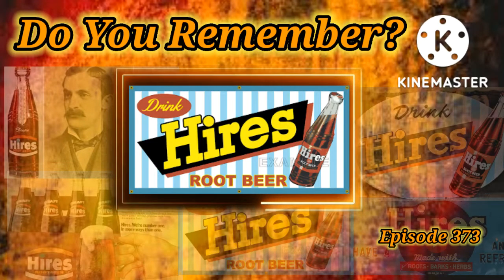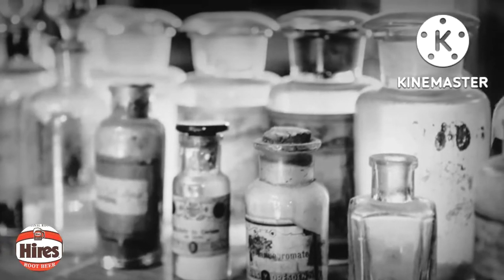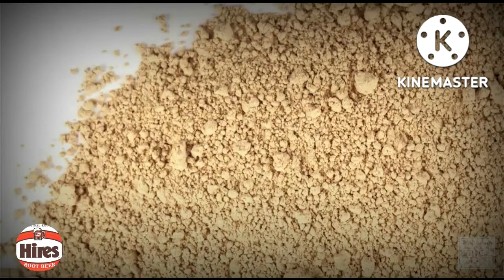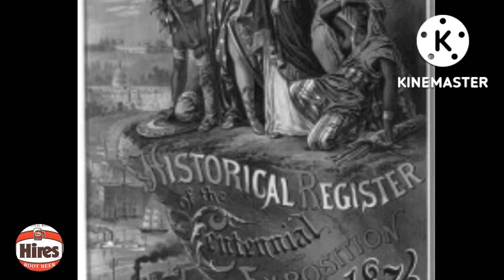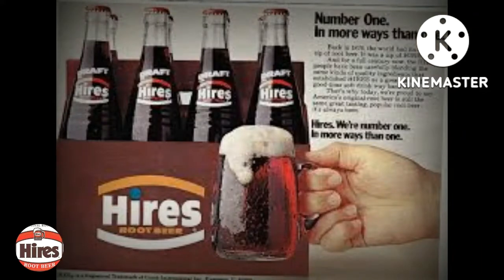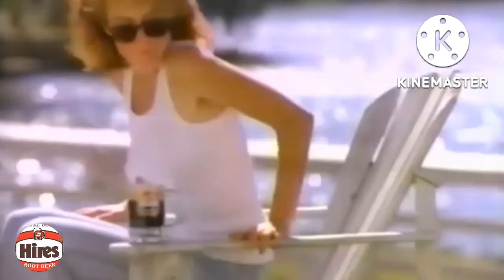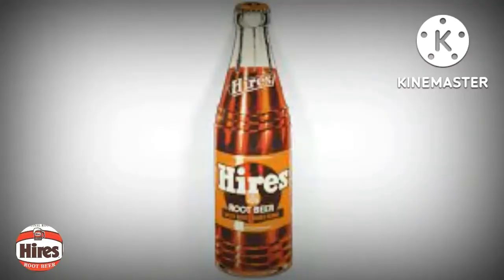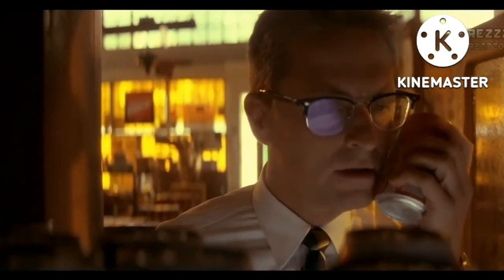Do You Remember Hires Root Beer? A Soda History.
Hires Root Beer is a root beer marketed by Keurig Dr Pepper. Introduced in 1876, it is the longest continuously made soft drink in the United States.[1]